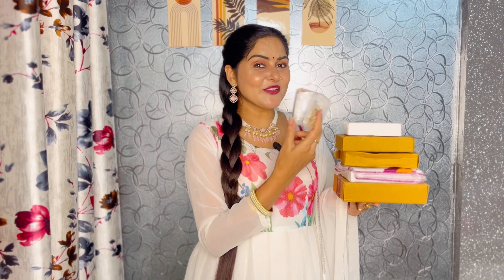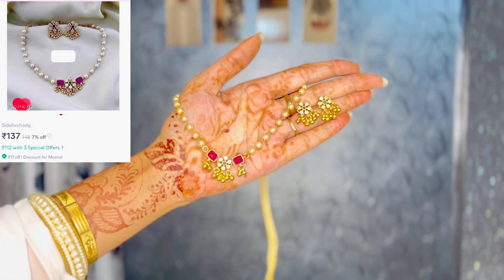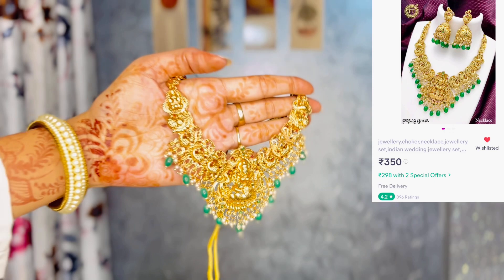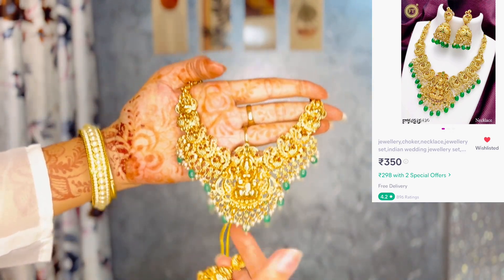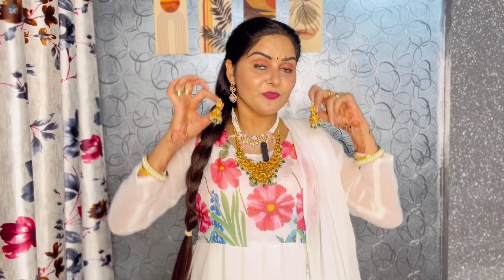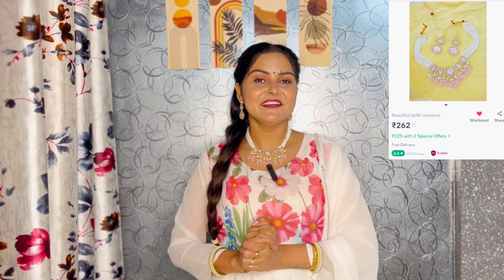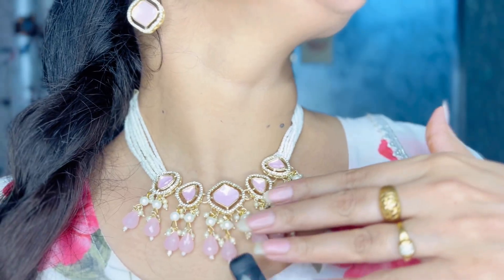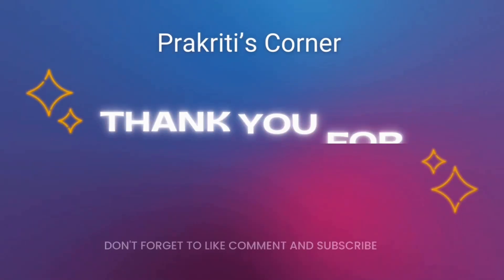Meesho Jewellery Haul | Starting at ₹126/- | Meesho Festive/Wedding Jewellery Haul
Collection Jewellery Collection

Product URLs
Sidelivehadg

Green stone necklace Set Inspired by Nita Ambani's Iconic style, for Women

Shubh Jewels Trending Silver Plated Stylish Traditional Necklace Jewellery Set for Girls/Women

bridal set | bridal jewellery set | bridal jewellery set setMulticolor Kundan & Ruby Bridal Necklace Set (South Indian Inspired, Gold Plated)|bridal jewellery set |